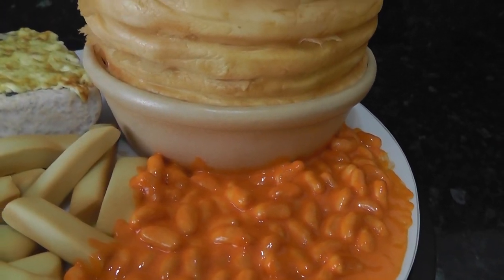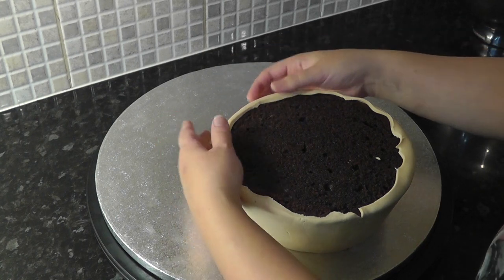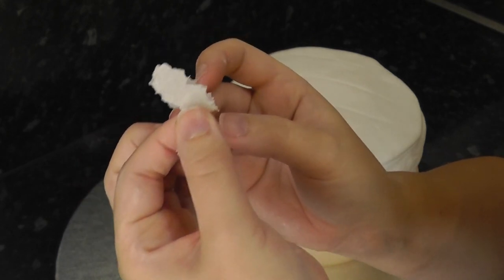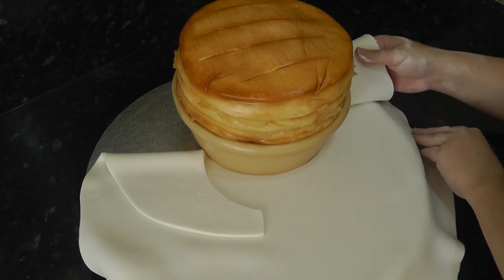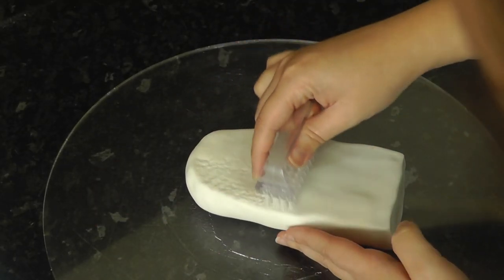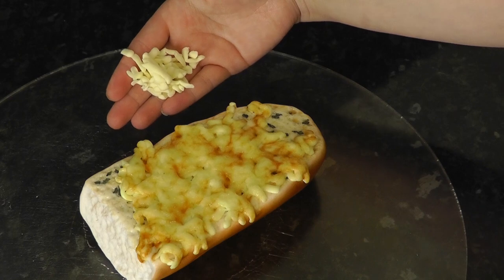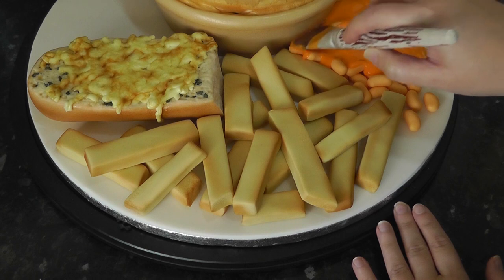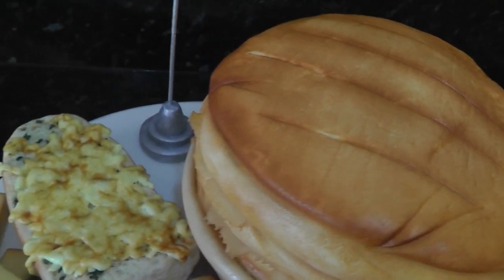Pie, Chips and Beans Cake with Garlic Bread Tutorial | How To | Cherry School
Hi! This week we create a steak pie with puff pastry lid in a dish (from chocolate cake!) Garlic bread from a swiss roll with chips and beans.